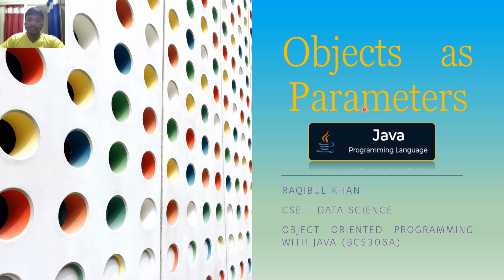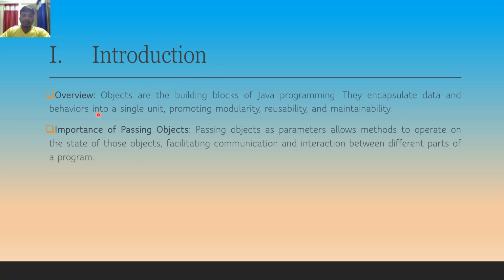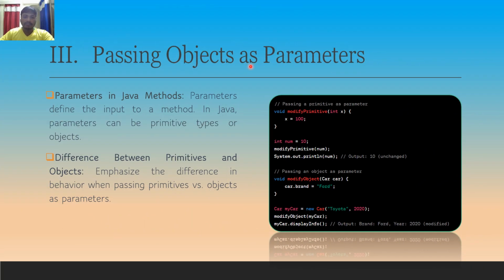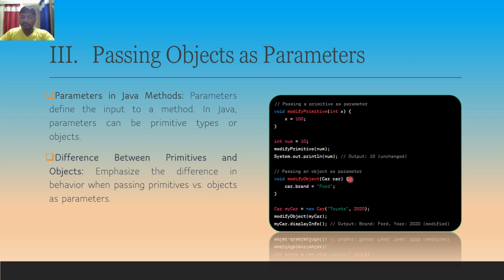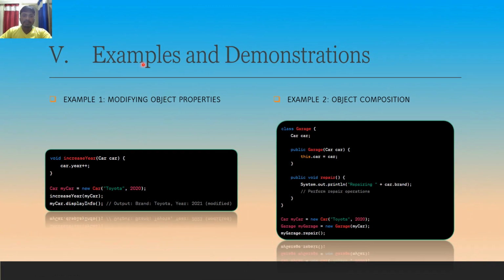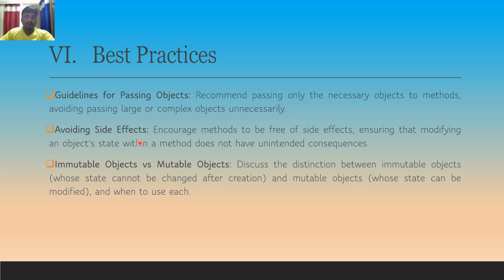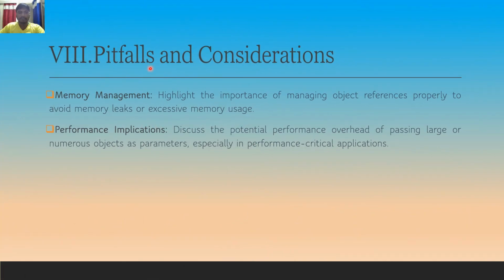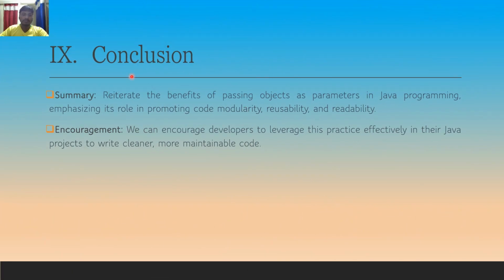Objects as Parameters in JAVA Programming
We will learn about Objects as Parameters in Java.